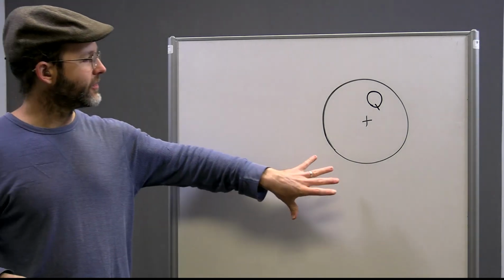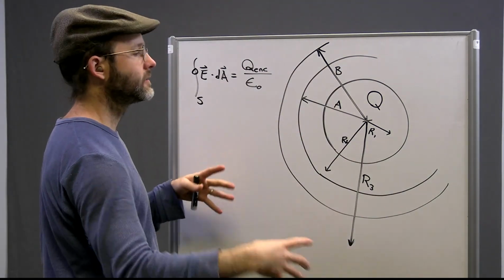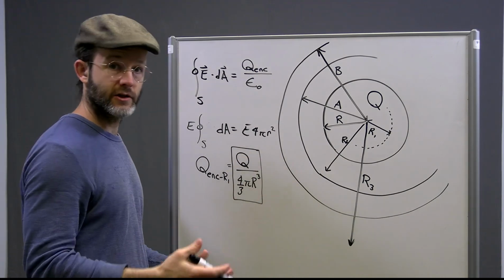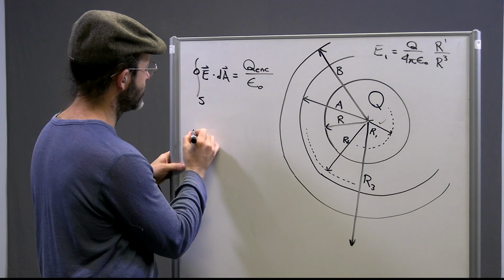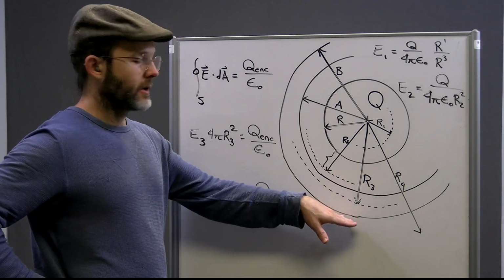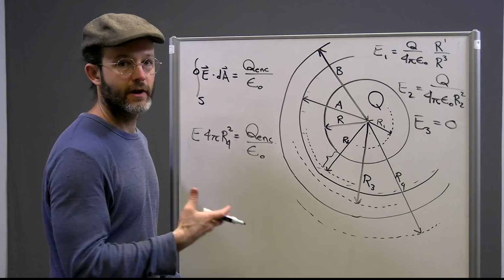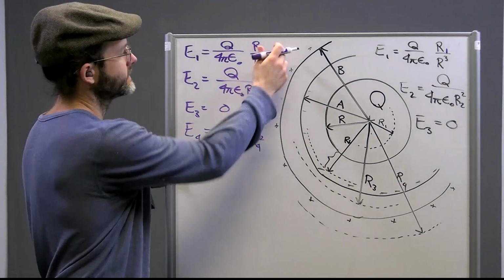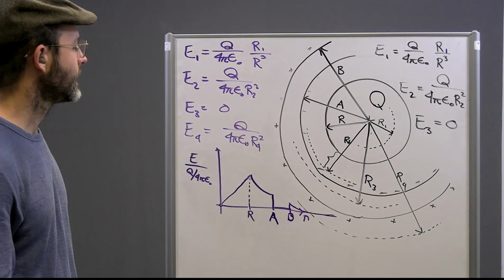WFU Physics - Concentric Spheres - Electrostatics with Induced Charge